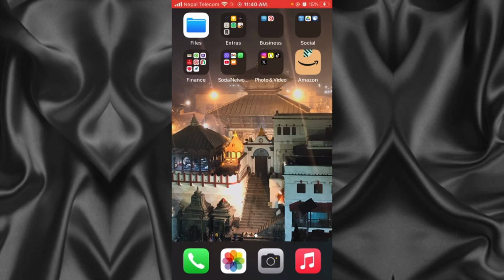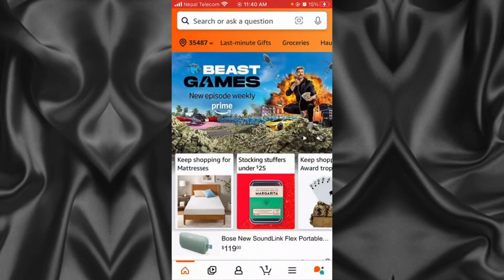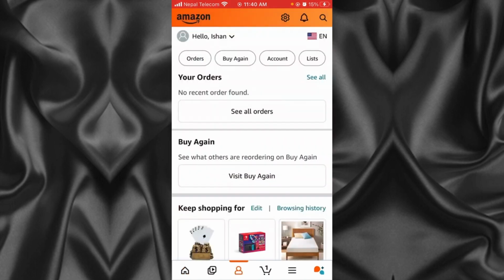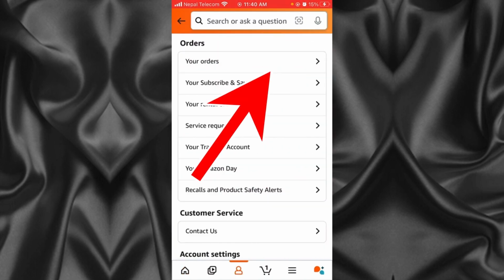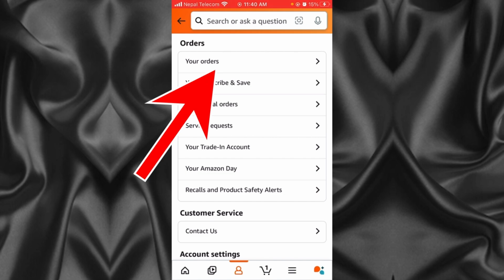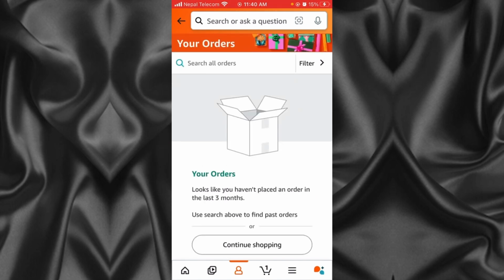How to Delete Purchase History in Amazon on Iphone 2025?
Want to delete your purchase history in Amazon on your iPhone? In this easy-to-follow tutorial, we’ll show you how to hide or delete your Amazon order history on your iPhone to keep your account clean and organized. Whether you're trying to maintain privacy or just want to declutter, this guide will walk you through the steps to manage your Amazon purchase history effortlessly.

Have any questions? Drop them in the comments, and we'll be happy to help!